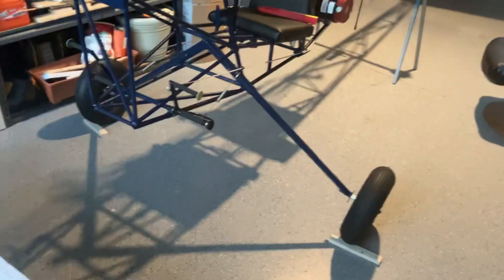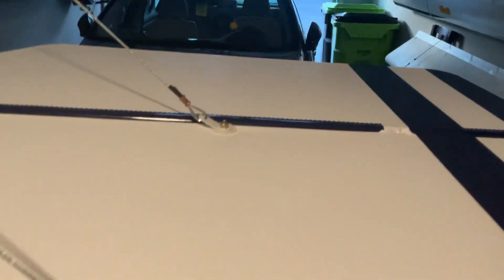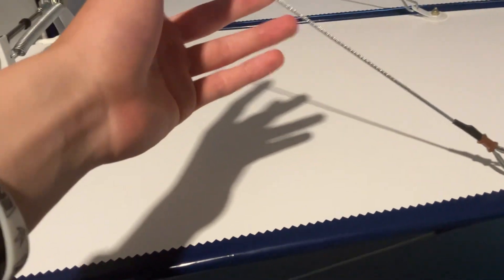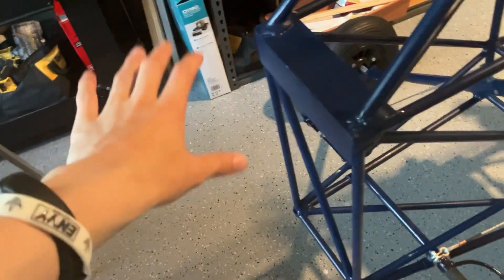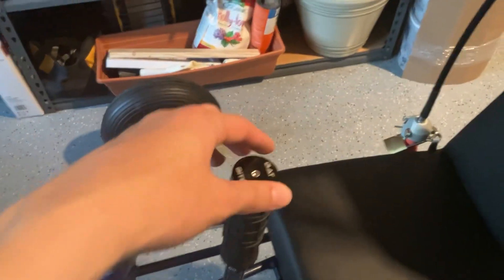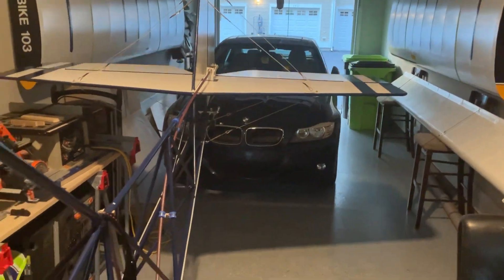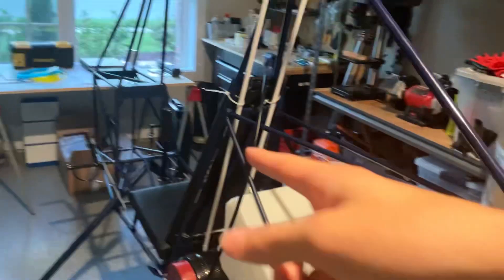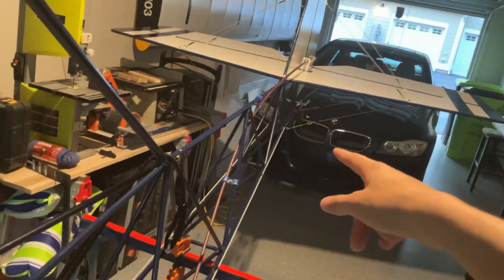Ultralight Airbike 103 (Home Built Airplane) Update 3: Tail Control Surfaces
Another update on this airplane. It’s progressing pretty fast, mostly because of my dad working on it around 4+ hours a day, with me helping on it periodically. We got this part done quicker than expected, and the results are pretty cool. I believe the next step is the engine housing, and the engine itself is shipping soon, so we’re looking forward to that

I promise I’ll upload some rocketry stuff soon